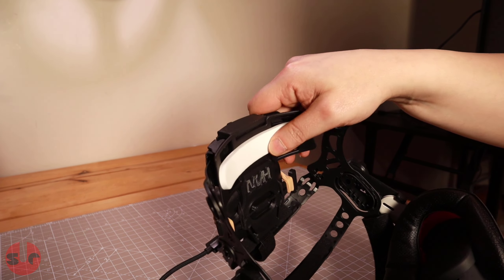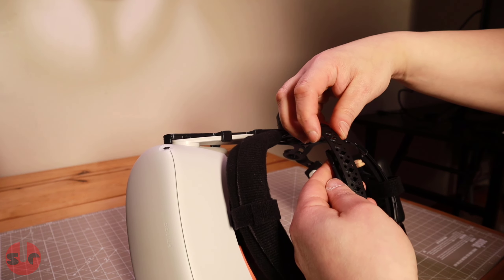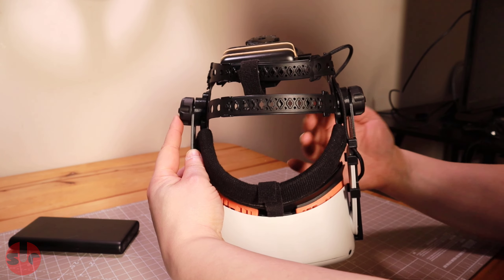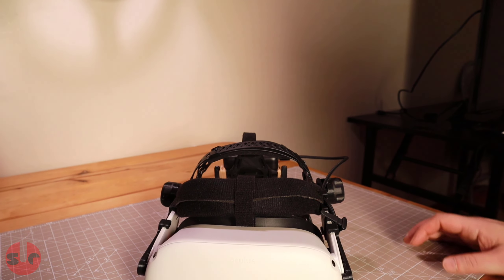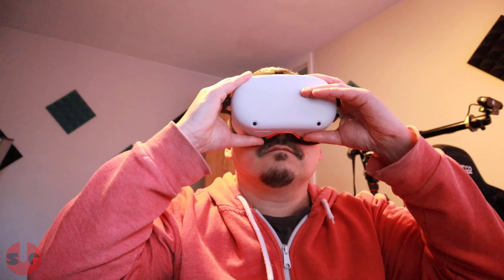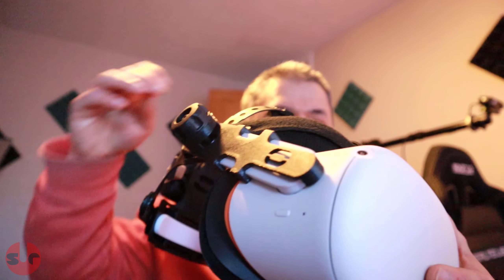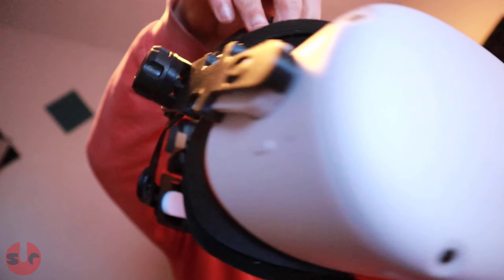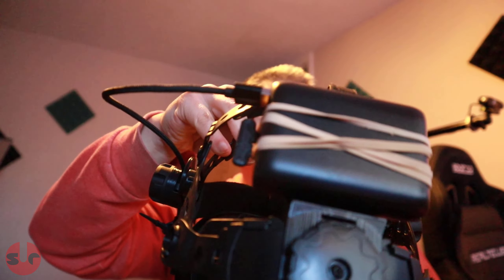Pro Headmount for the Oculus Quest 2 REVIEW [MVH Studios]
Review for the Pro Headmount for the Oculus Quest 2 from MVH Studios. This is a complete head strap replacement that comes with a battery holder on the back. Note: I had difficulty installing the arms in the video which could have been my error, follow the official guide
▶ 10000mAh Power Bank (UK) (US)
▶ Quest 2

🚗SIM HARDWARE🚗
▶ Heusinkveld Handbrake
▶ DimSim Sequential
▶ Valve Index
▶ Derek Speare Designs P1 button box
▶ Lots of other bits and pieces

💾PC HARDWARE💾
▶ Intel i9-9900k
▶ Gigabyte VISION OC 24G GTX 3090
▶ Fractal Design R5 case
▶ EVGA SuperNOVA G2 1000 PSU